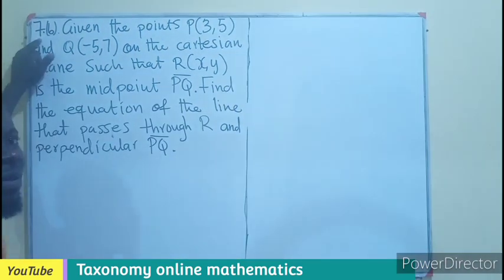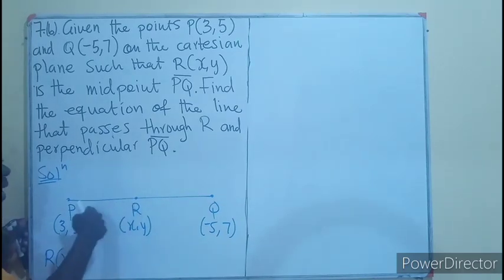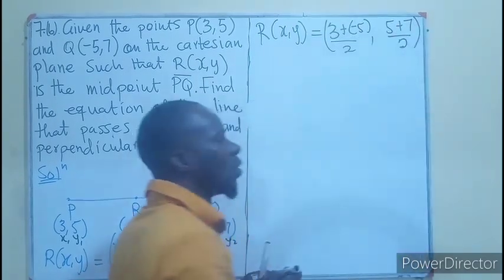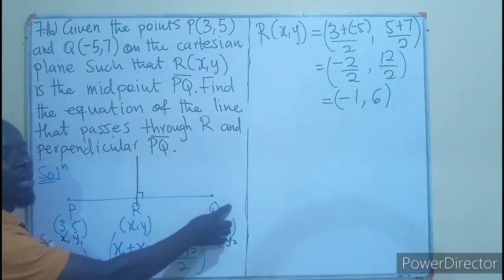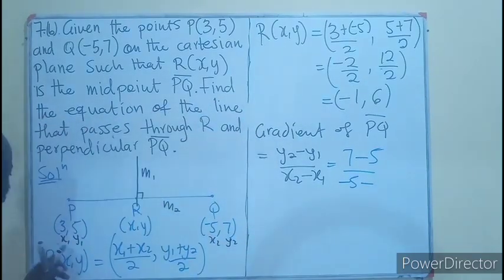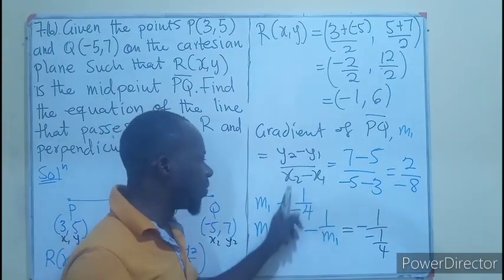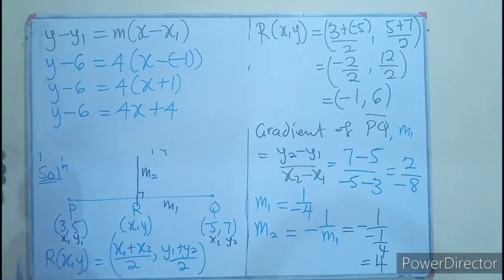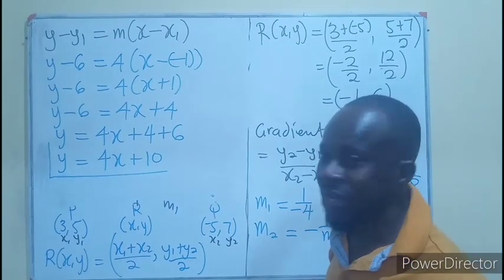How to find the equation of a perpendicular line to a given line || June 2023 WASSCE Question 7b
How to find the gradient, midpoint, and equation of a perpendicular line.